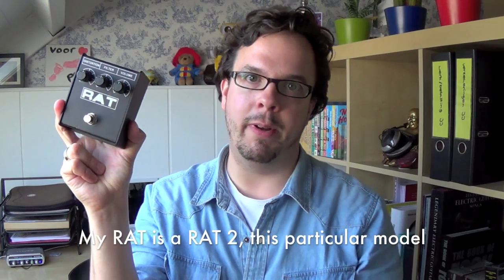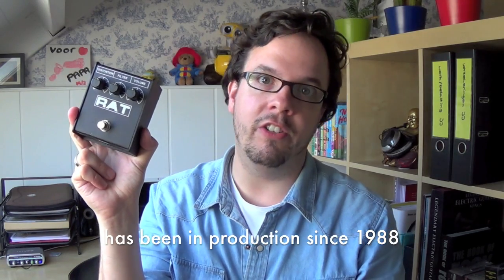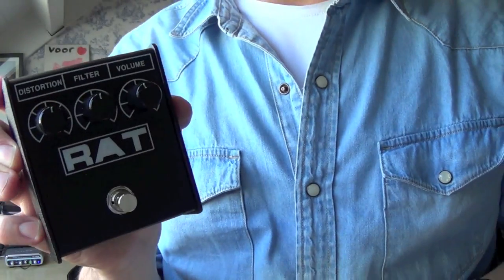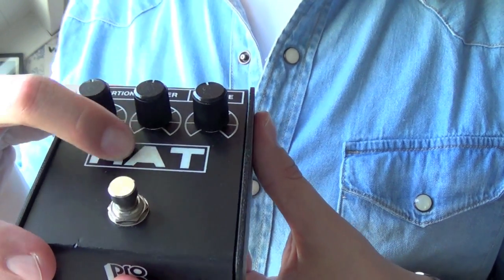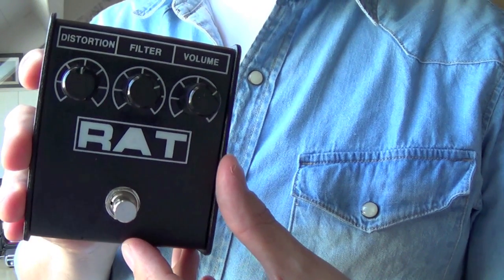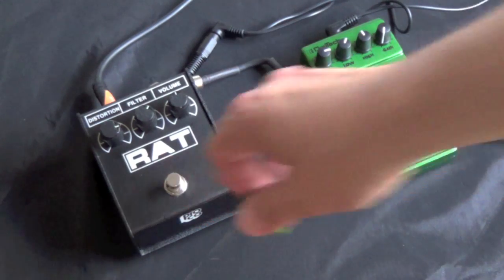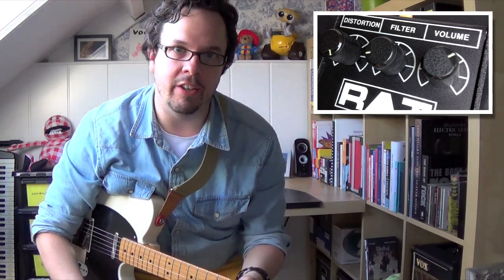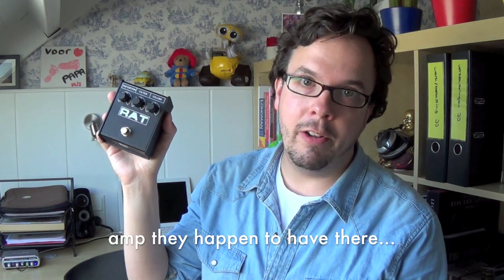ProCo RAT distortion | RAT2 | played with Tele and Les Paul